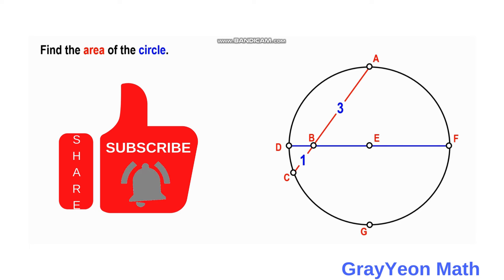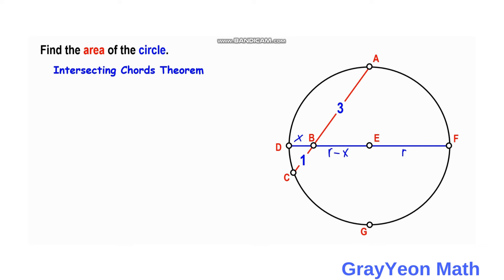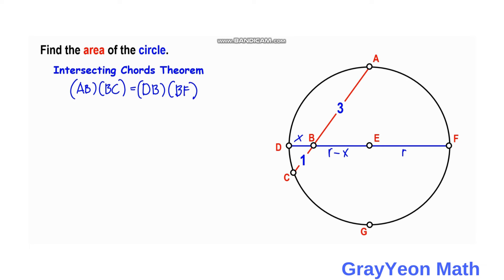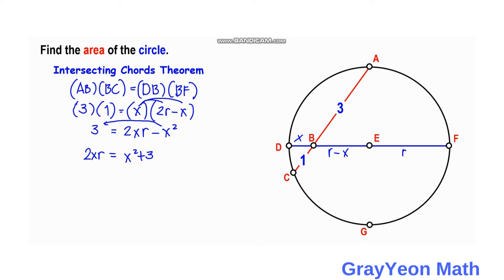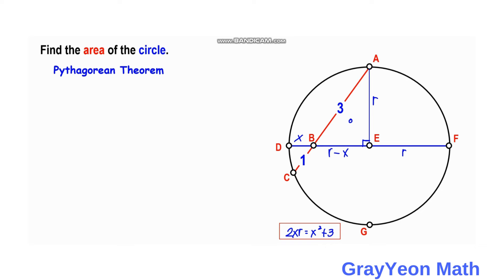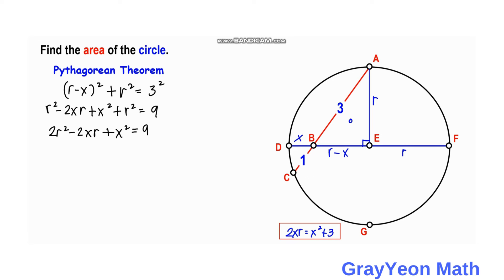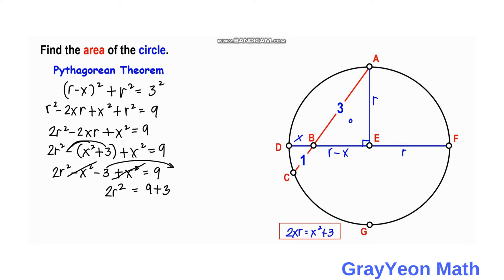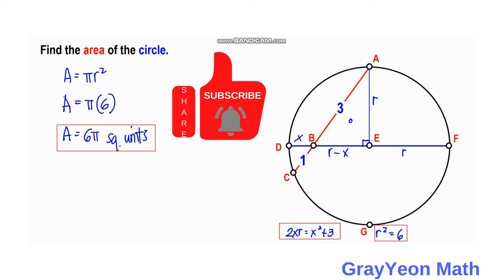Find the area of the circle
grayyeonmath
Important Geometry skills explained
Rectangles
circles
Right Triangle
ratio
geometry
Find the length X
quadratic equations
completing the squares,quadratic equations
algebra
maths
line segment
midsegment theorem
brian mclogan
area
find the length
satmath
midpoint
length
width
triangles
similar triangles
math
igko
right triangles
mathematics
gre
premath
ixl
prmo

completing the squares,
pythagoreantheoremproblem solving,
pythagorean theorem word problems,